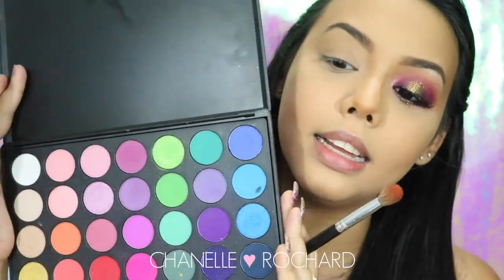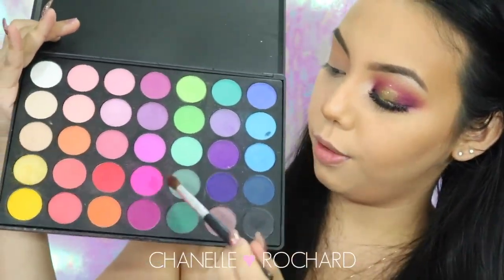Pink and Gold HALO EYES | Talk Through Tutorial | Chanelle Rochard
Hi my lovesss.. MAKE SURE to watch in HD!
Sorry I've been MIA on the social meeds for a while but I'M BACK with this gorgeous and glittery look that you guys seemed to love when I posted it sometime last week! So, y'all know I had to recreate it for YOU!

Be sure to follow me and let me know what y'all would like to see next!

- Facebook - Should I make a page??

Here's a FULL LIST of all the products used in this video:

FACE:
Loreal Infallible Foundation - Fresh Beige
LA Girl Pro Conceal - Natural & Toffee
Sacha Cosmetics - Buttercup Setting Powder
Maybelline Fit Me Powder - Cappachino
Mac Cosmetics Blush - Seduced at Sea
BH Cosmetics Wild & Radiant Palette

EYES:
Milani Brow Pomade - Brunette
Morphe 35B Palette
Ambrosia Cosmetics Glitter Pop - Goddess - THE BEST!

LIPS:
Vaseline Lip Therapy - Rosy Lips
LA Girl - Matte Liquid Lipstick - Rebel & Dreamy

love y'all.

-CHANELLE
xoxoxo